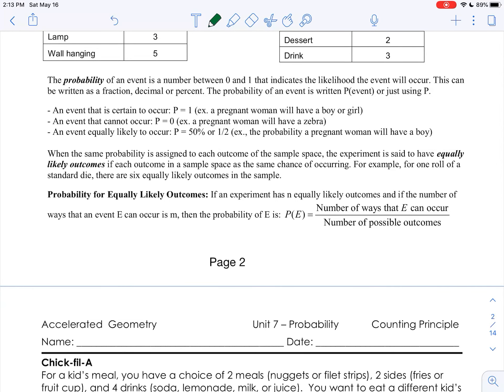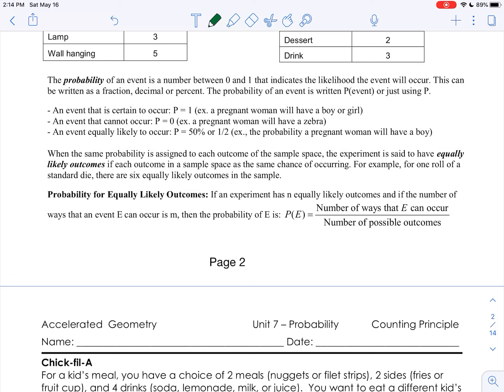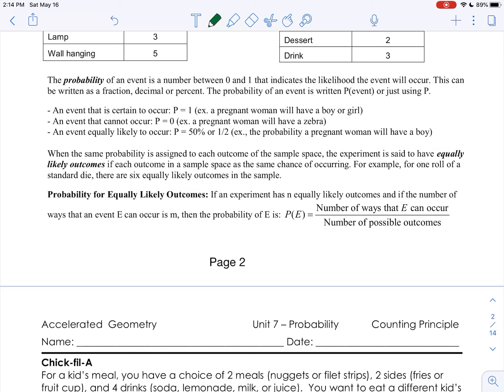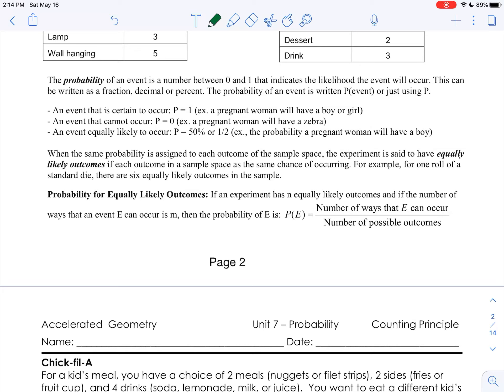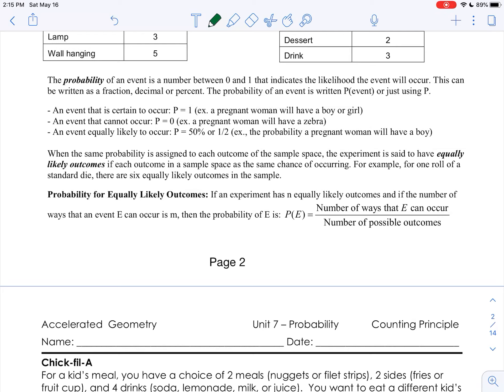Definition of probability